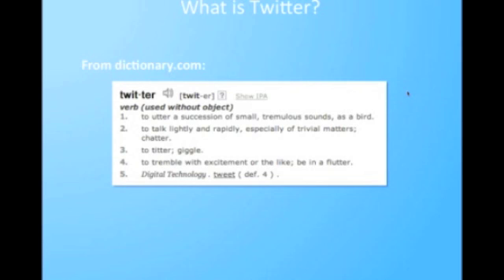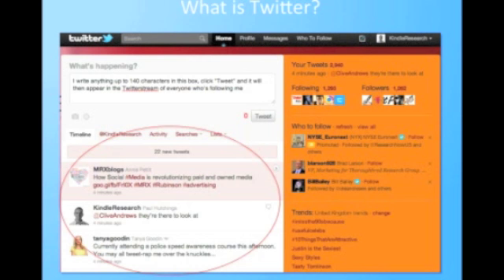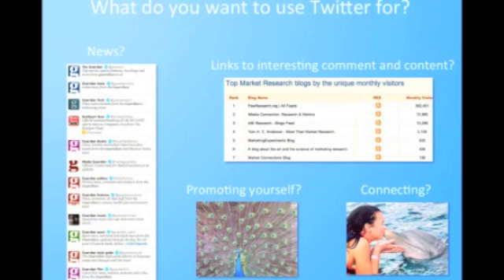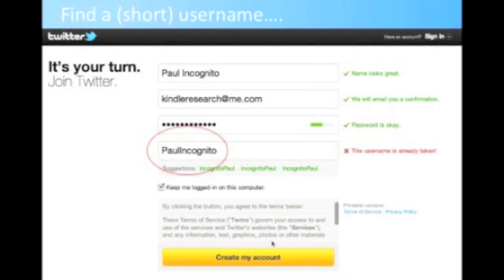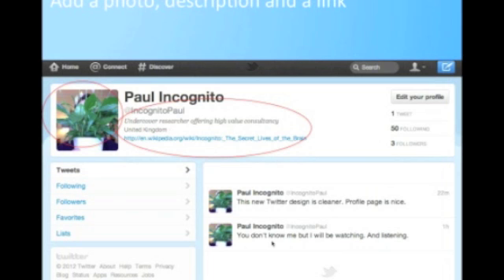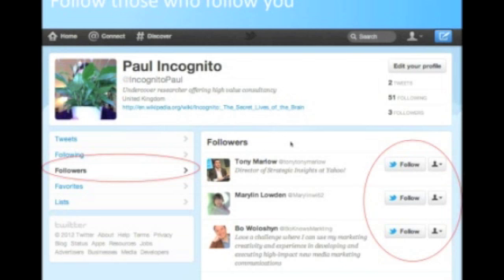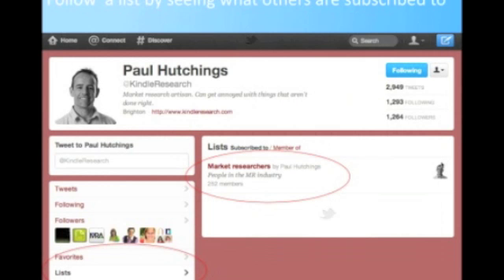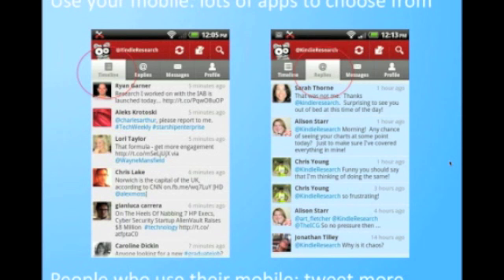ICG Twitter Basics Webinar Part 1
Paul Hutchings shows how to set up a Twitter account and explains tweeting, retweeting, following, lists, groups and Twitter clients.